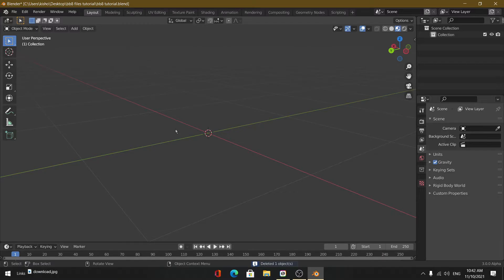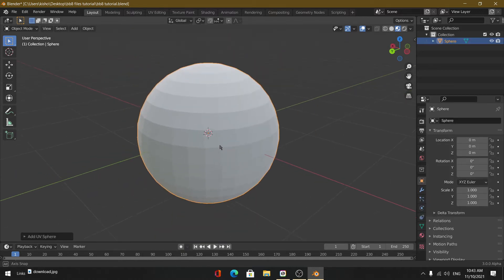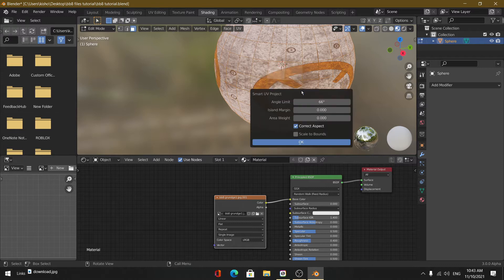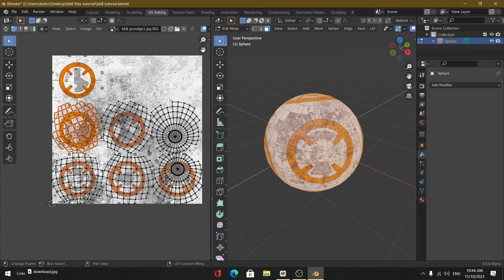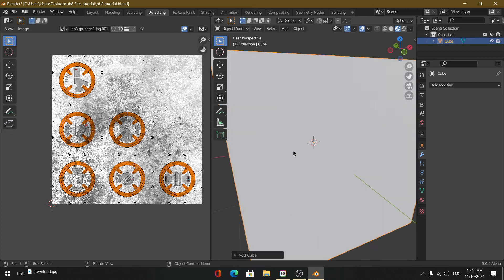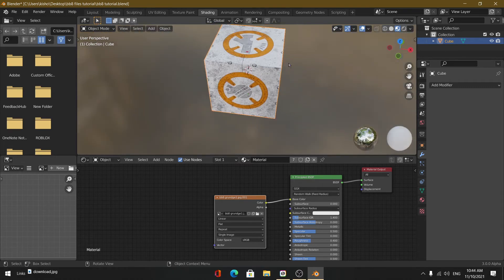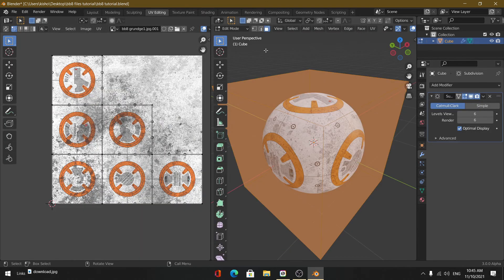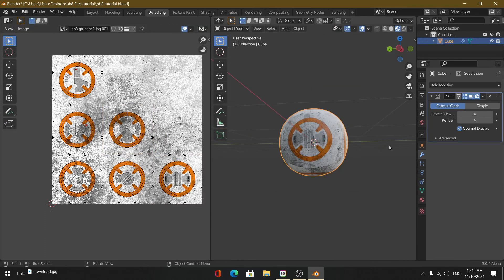How to UV UNWRAP a sphere in Blender the CORRECT way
We all know how hard it is to UV unwrap objects in any 3D software. This tutorial will mainly focus on the correct way to get natural and smooth looking UV unwraps for a sphere in Blender.